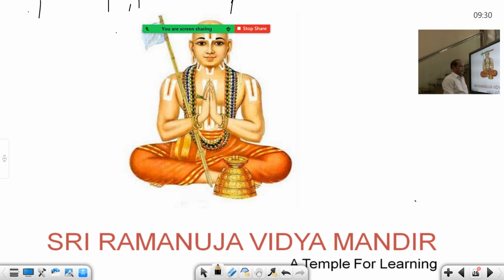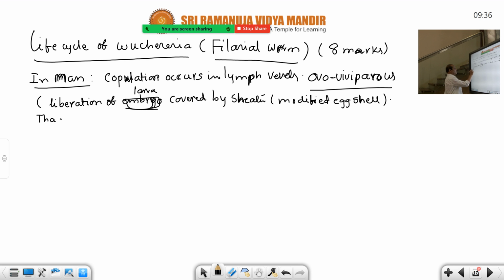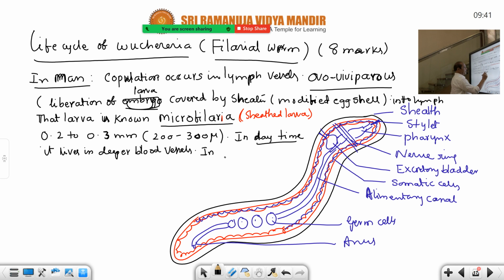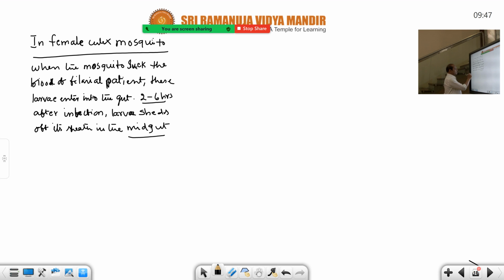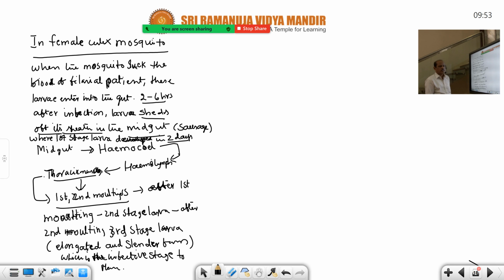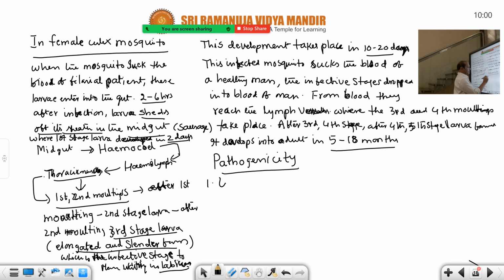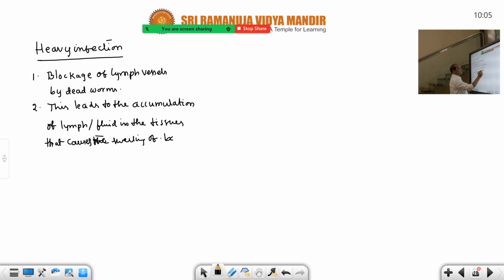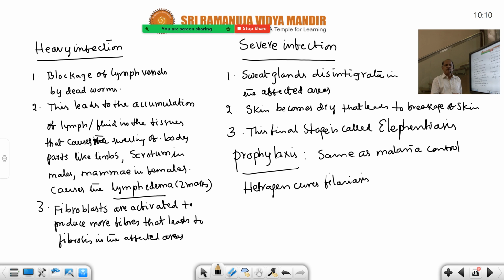BIOLOGY IN HUMAN WELFARE_ LEC _9